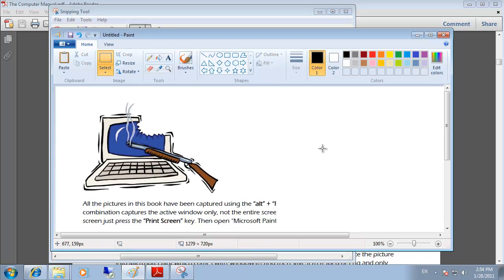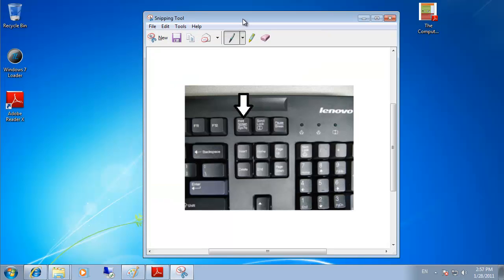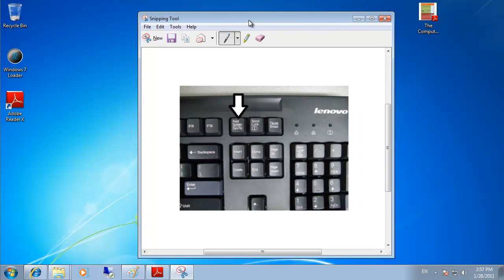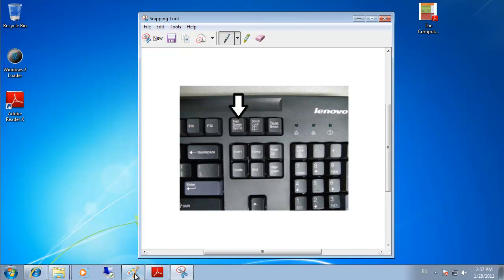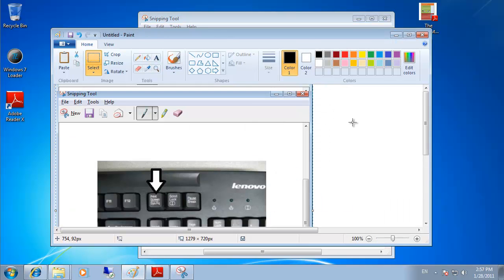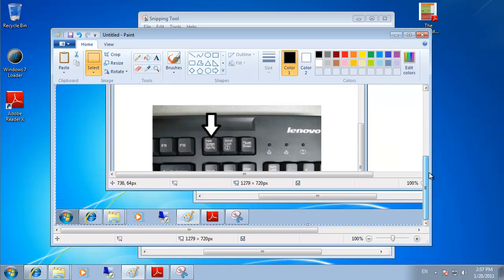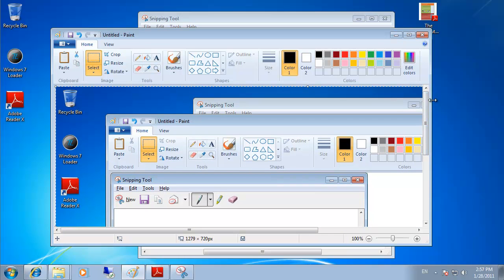Screen Captures Screen Shots -TheComputerManual.com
This video shows users how to take screen captures within windows 7.